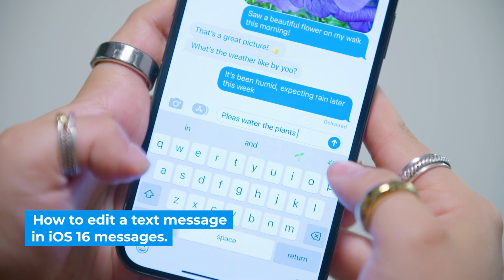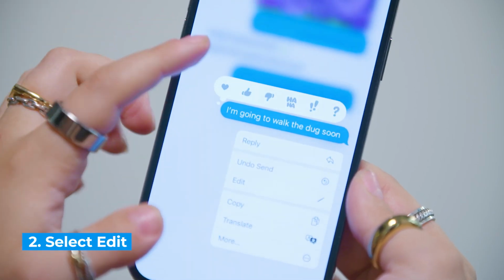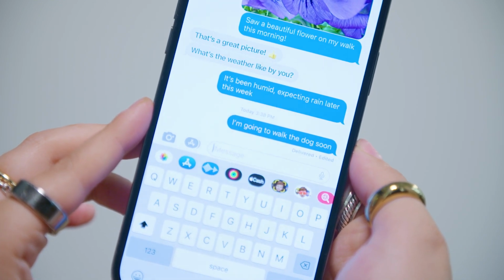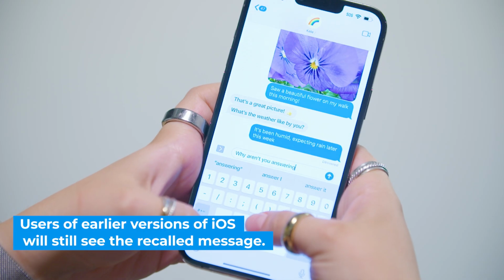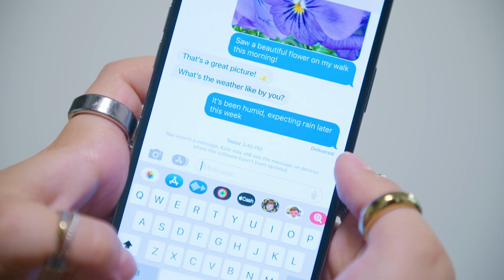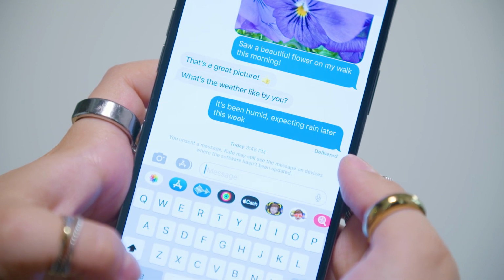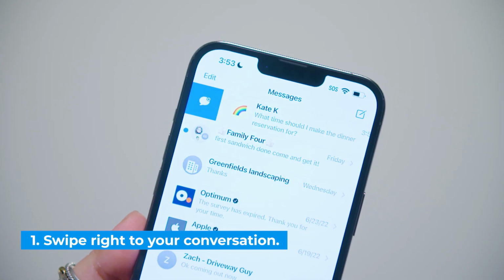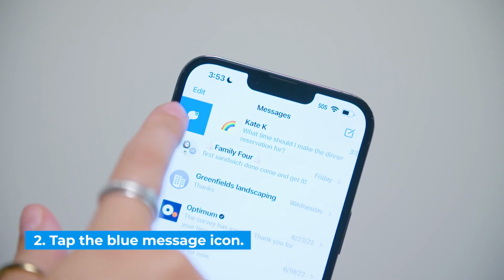NEW iOS 16 messaging features for iPhone — edit and unsend texts!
We break down the most anticipated new features of IOS 16 messenger and show you just how to use them!